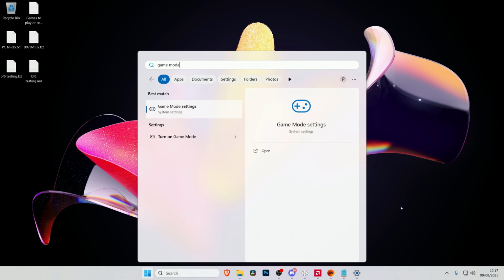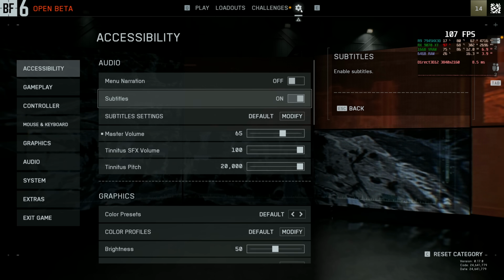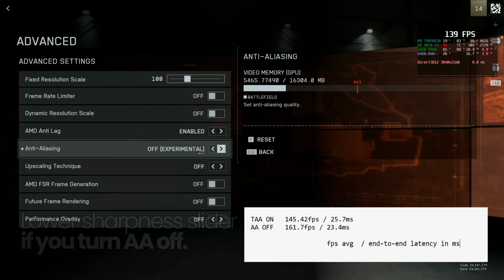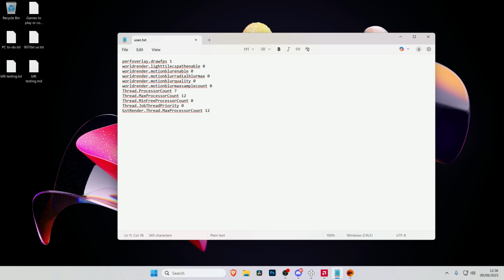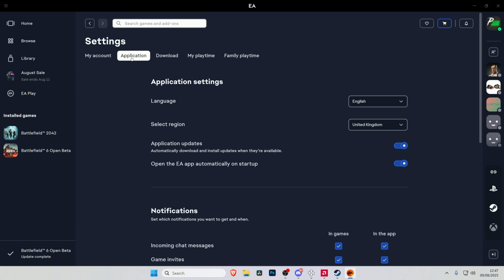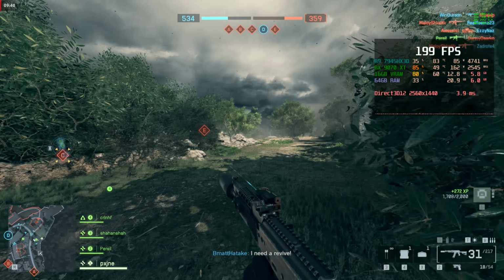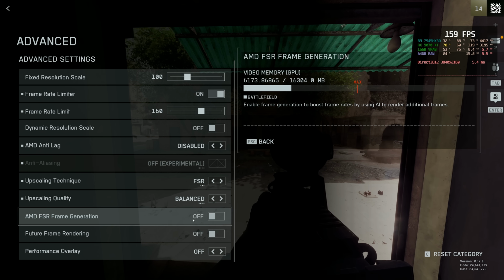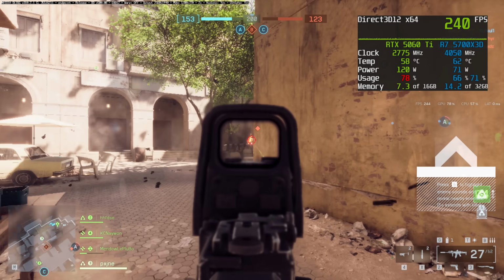🔧 BATTLEFIELD 6: Dramatically increase performance / FPS with any setup! *BF6 Best Settings* 🖱️🎮✅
BF6 Best settings for FPS in Battlefield 6 beta
BF6 Optimization Guide to increase FPS in battlefield 6 and reduce latency with bf6 fix to stop bf6 crashes and low fps and comparing EA app and steam versions of BF6 to help you get more fps, fix lag, Reduce input latency and stutter✔️ better fps, boost fps within bf 6 with MANY tweaks & optimizations Lets try for 5000+ Likes! 👍 For this Extremely helpful tutorial?! Do your part and hit "Like" now! ✔️

Want to Maximize FPS? - best visibility? and the best settings with the lowest input latency and fix stuttering? This video will teach you guys how to optimize bf6 with settings guide for the best increases possible to boost fps reduce lag stop stuttering fix spikes and improve visuals with the best competitive settings, helping boost battlefield 6 fps low end, This guide heavily focuses on properly balancing your system by improving fps but more importantly, minimizing to reduce input lag within BF6 fps boost, battlefield6 stuttering fix, fps boost and other fixes such as bf6 crash fix, and overall BF6 optimization all in this, bf6 guide, bf6 settings all included!

🔹 In-game console commands list: you can change these and also adjust the number of Cores to match your CPU but 7 and 12 seem to give good results

perfoverlay.drawfps 1
worldrender.lighttilecspathenable 0
worldrender.motionblurenable 0
worldrender.motionblurradialblurmax 0
worldrender.motionblurquality 0
worldrender.motionblurmaxsamplecount 0
Thread.ProcessorCount 7
Thread.MaxProcessorCount 12
Thread.MinFreeProcessorCount 0
GstRender.Thread.MaxProcessorCount 12

0:00 - BF6 BEST settings for FPS gameplay (bf6 benchmark)
1:08 - BF6 best settings info and basic windows settings for more fps
1:59 - BF6 steam vs EA app performance which is better?
2:47 - BF6 Windows 11 vs Windows 10 Gaming performance quick test
3:24 - Battlefield 6 settings guide
3:58 - BF6 Best in game settings for FPS and lowest latency (Optimized presets)
4:44 - How to get MORE FPS in BF6 and better visual quality
7:28 - How to fix high CPU use BF6 and FPS boost
10:33 - BF6 EA fix overlay FPS drops
11:18 - How to reduce input latency in BF6
14:46 - How to boost fps in BF6 with LOW LATENCY frame gen
17:40 - how to see FPS bottleneck in BF6 (CPU or GPU)

sounds by epidemicsounds